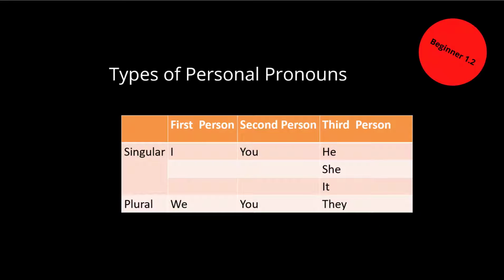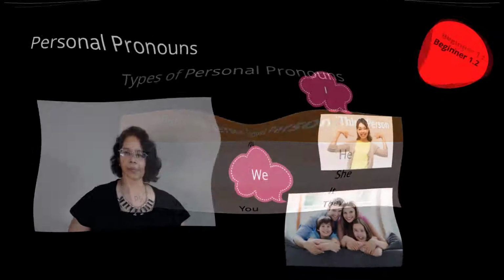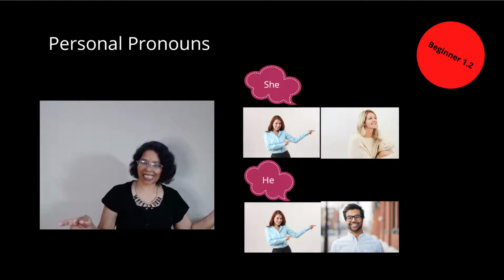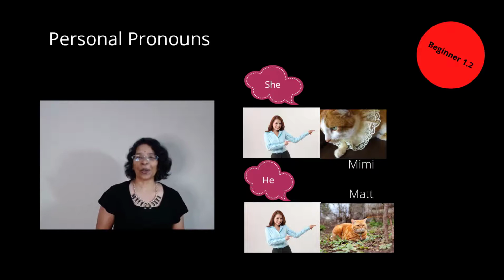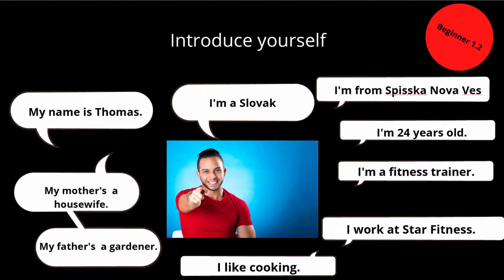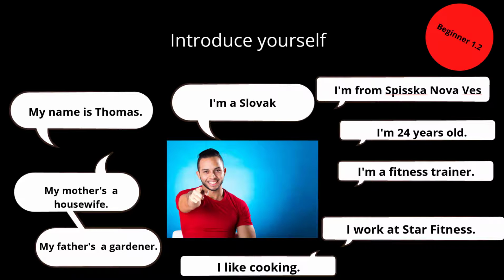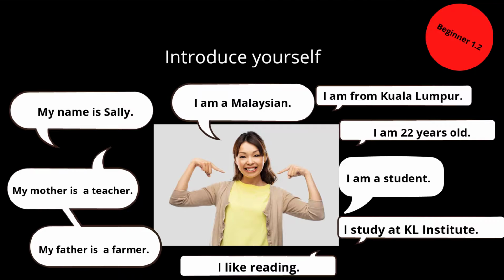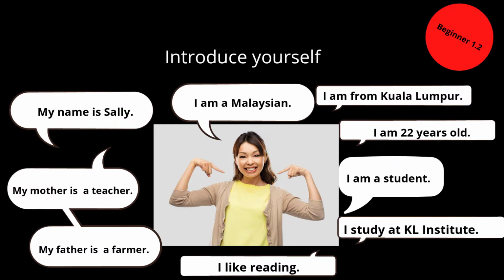Learn to Speak English fluently. B1.2 How to Introduce Yourself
Speak English Fluently. In this lesson you will learn how to inroduce yourself to others  by constructing sentences that start with personal pronouns I, We, You, He, She, It, They and the Possesive Pronoun My.